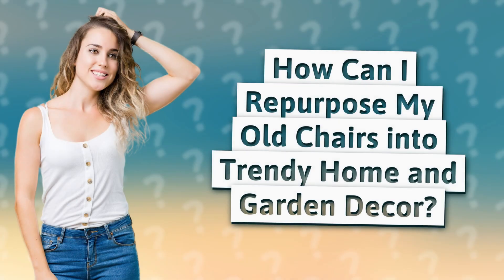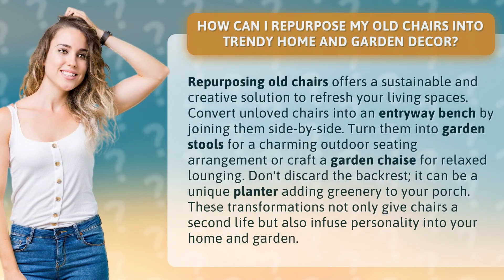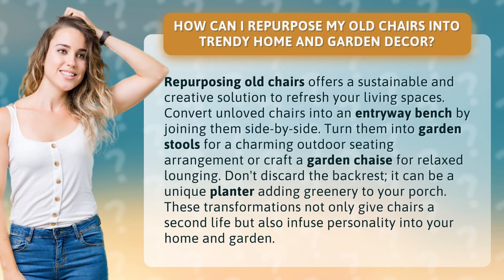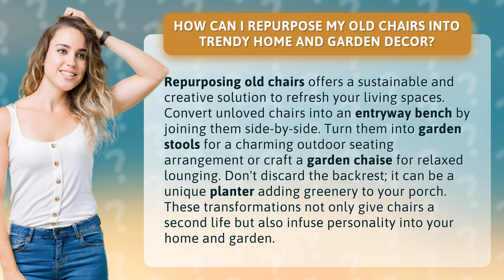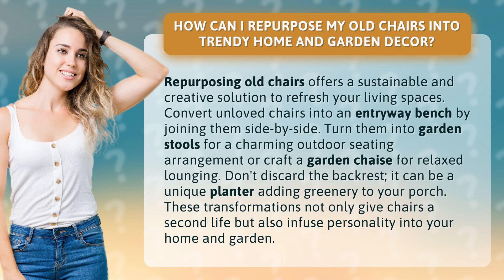How Can I Repurpose My Old Chairs into Trendy Home and Garden Decor?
Transforming Old Chairs into Trendy Home and Garden Decor • Old Chairs to Trendy Decor • Discover creative ways to repurpose your old chairs and give them a new life as stylish home and garden decor. From entryway benches to garden chaises, learn how to add personality and sustainability to your living spaces.